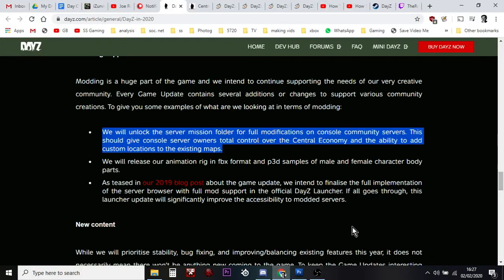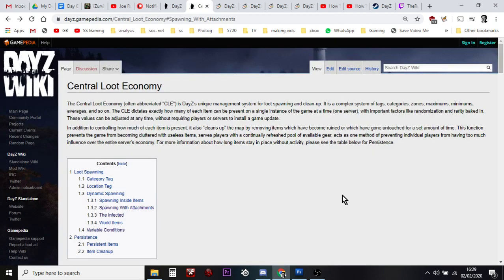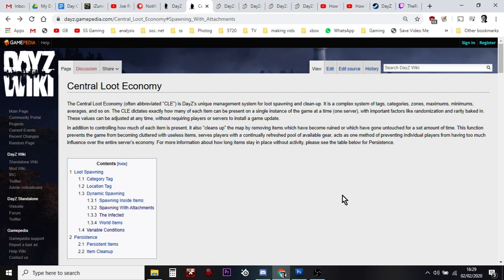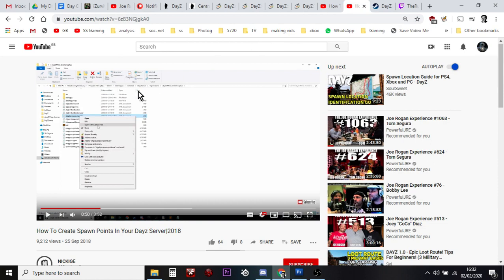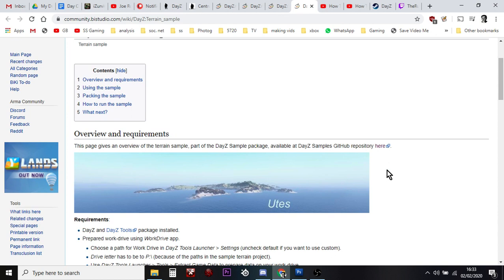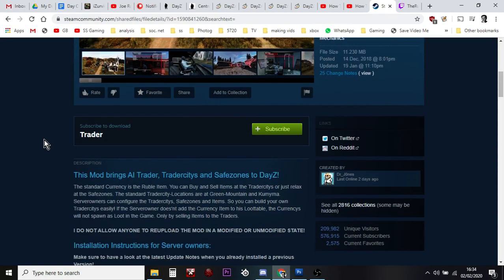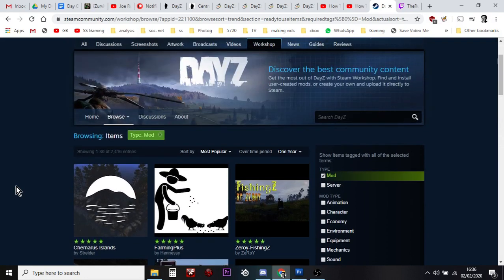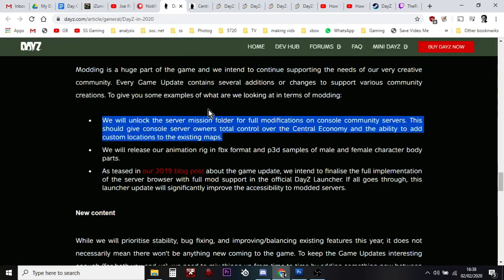What To Expect From DAYZ Private Server Modding & Mods Explained Guide (Nitrado Xbox & PS4)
Thanks, Rob.